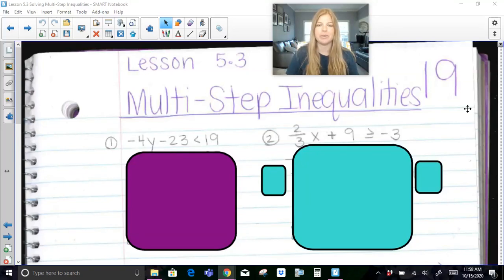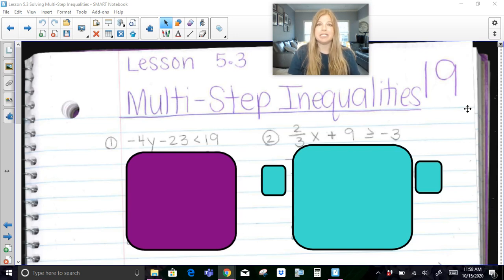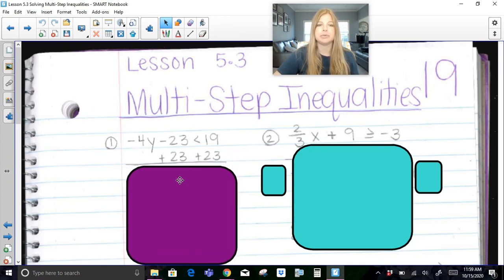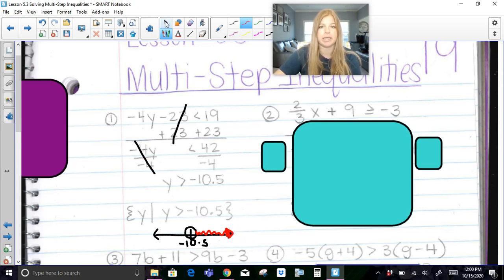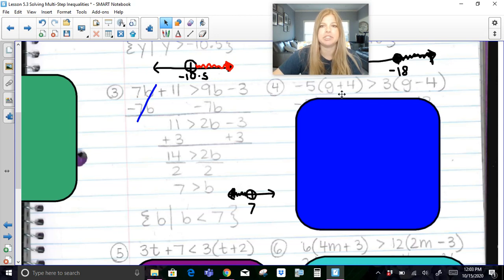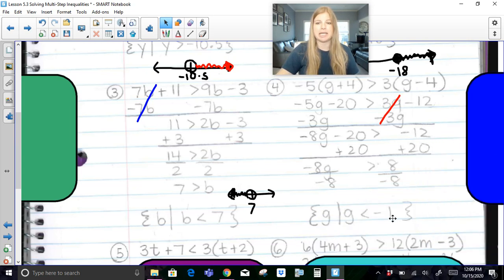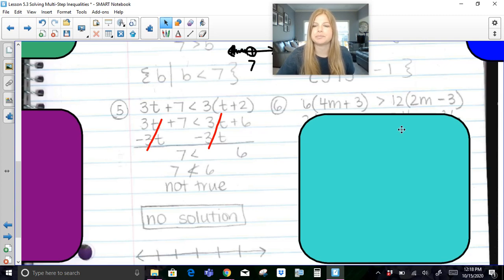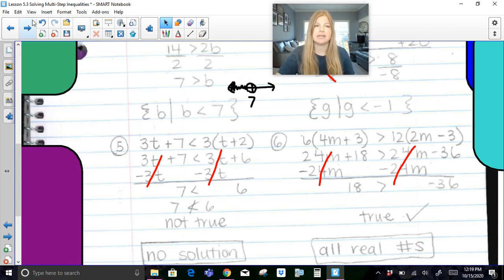Algebra - Solving Multi-Step Inequalities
Join me as I solve multi-step inequalities, including set-builder notation, graphing the solution on a number line, dividing by a negative, reversing the inequality statement, no solution, all real numbers, and 3 word problems where we set up the inequality, solve, and graph.

Teachers: Want the resource shown in this video?

Quizlet: @yakubovmath
Teachers Pay Teachers: @iteachalgebra